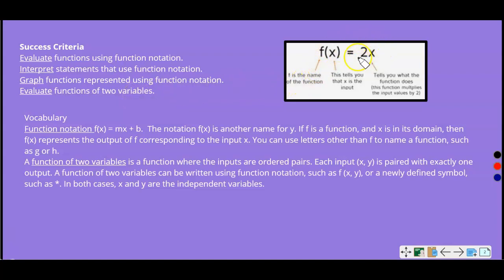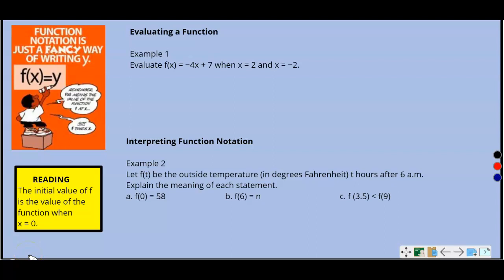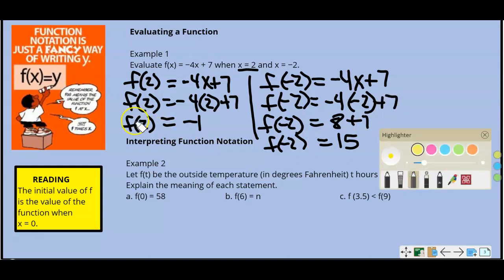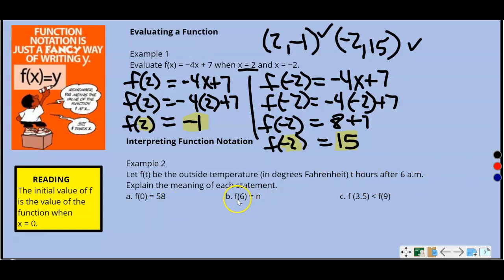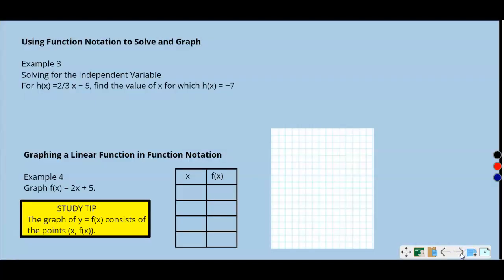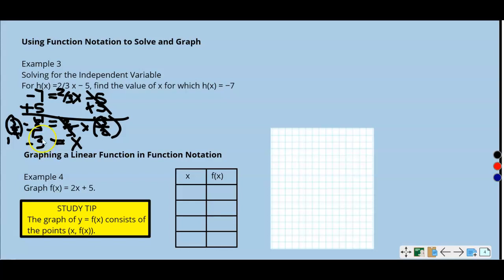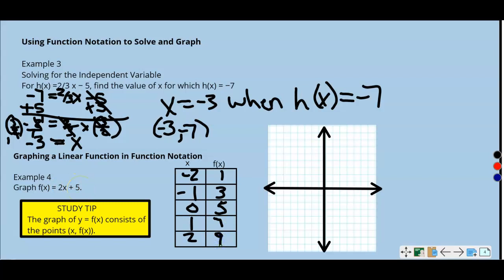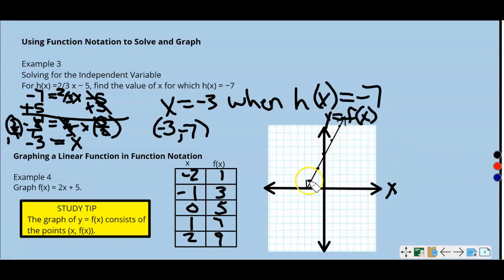Alg.1 Function Notation 3.4